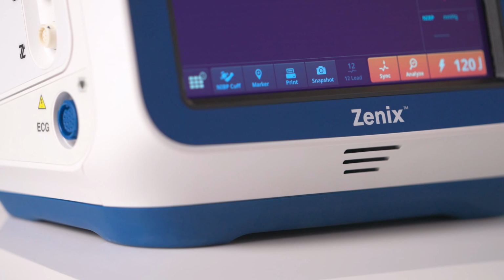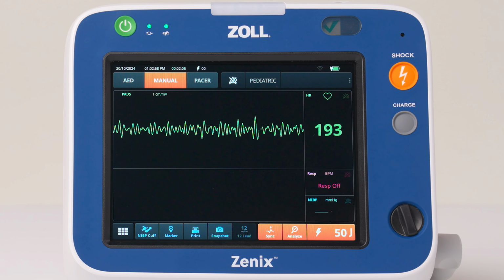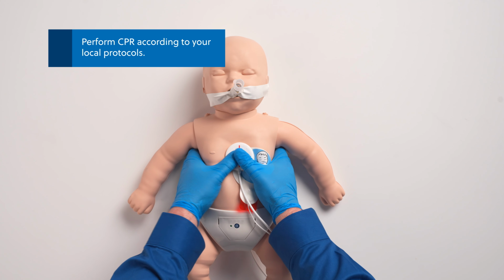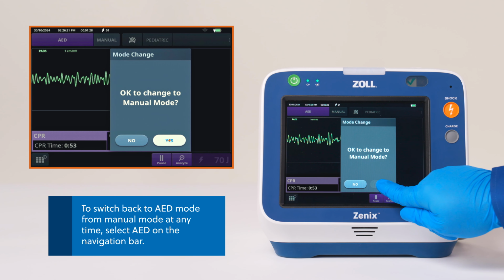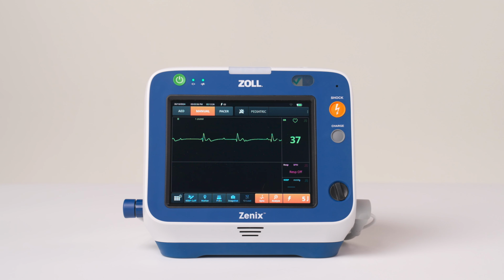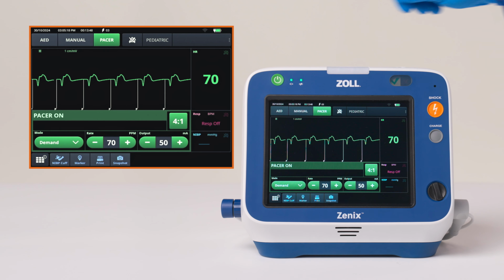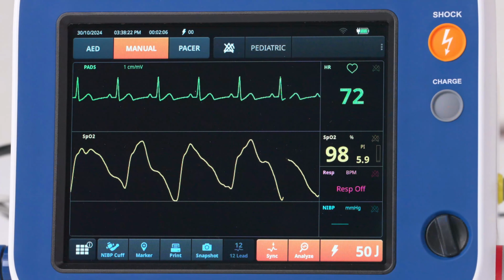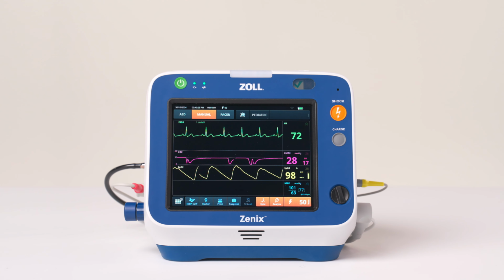Zenix® Hospital Instructional Video: Pediatric Population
Welcome to this new module in the official ZOLL® Zenix® Hospital Instructional Video series. This video consolidates previous lessons and details the best practices for using the Zenix defibrillator/monitor with pediatric and neonate patient populations. It covers automatic parameter adjustments, age-appropriate defibrillation, and a full review of monitoring features.

In this video, you will learn:
• How to select the correct patient type (Pediatric/Neonate) both automatically and manually.
• How Zenix automatically adjusts the AED algorithm, energy levels, CPR feedback, and NIBP limits for younger patients.
• The procedure for defibrillation in both AED and Manual modes.
• A complete review of advanced monitoring functions, including ECG, SpO₂, EtCO₂, and NIBP, in the context of pediatric and neonate care.

CHAPTERS:
00:00 - Introduction
00:33 - Module Overview: Pediatric and Neonate Care
00:43 - Patient Type Selection (Automatic and Manual)
01:26 - Pediatric Defibrillation Energy Settings
01:55 - Electrode Application Review
02:20 - AED Mode with Pediatric CPR Feedback
04:08 - Manual Mode Defibrillation
05:10 - Synchronized Cardioversion
05:50 - External (Transcutaneous) Pacing
07:32 - Advanced Physiological Monitoring Overview
07:50 - ECG and Heart Rate Monitoring
08:26 - Pulse Oximetry (SpO₂) Monitoring
08:48 - Capnography (EtCO₂) Monitoring
09:42 - Non-Invasive Blood Pressure (NIBP) Monitoring
10:19 – Conclusion

This video serves as a supplementary educational resource and is an adjunct to, not a replacement for, formal and certified training. Always obtain formal training from an appropriate authority before using Zenix for patient care. Please take the time to read the complete Operator's Guide, available